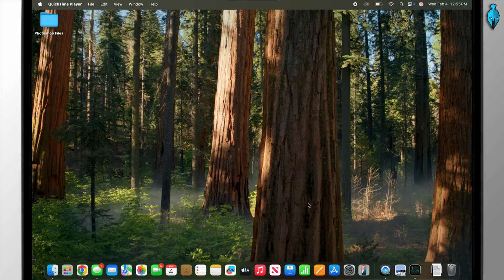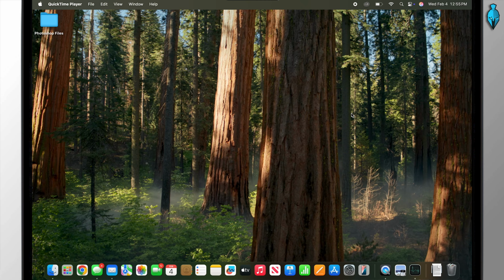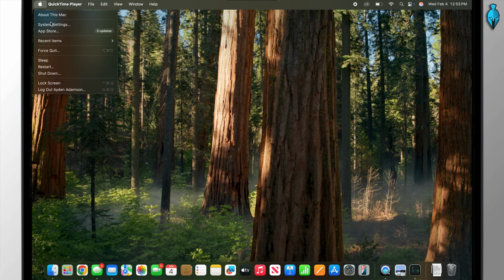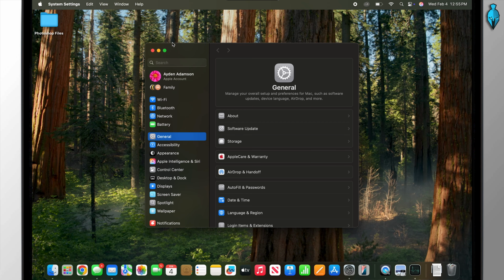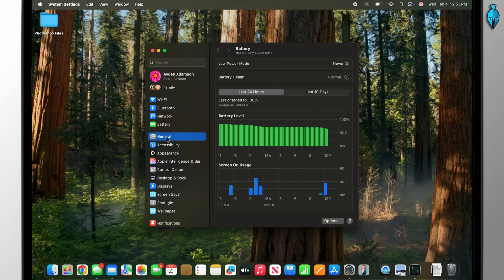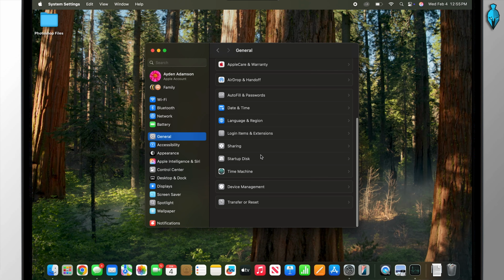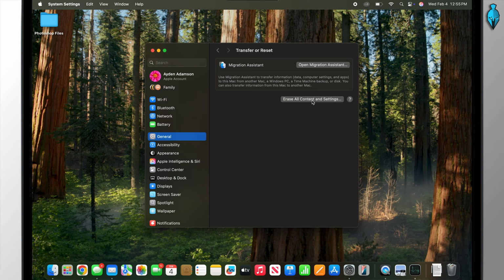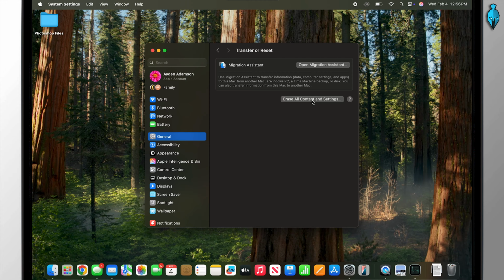How To Factory Reset Macbook Air 2025 - Full Guide